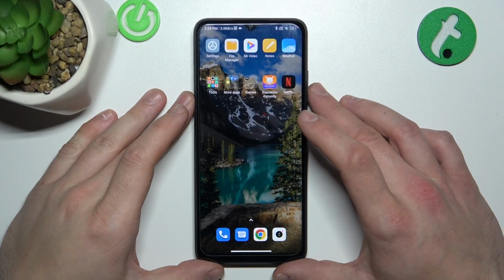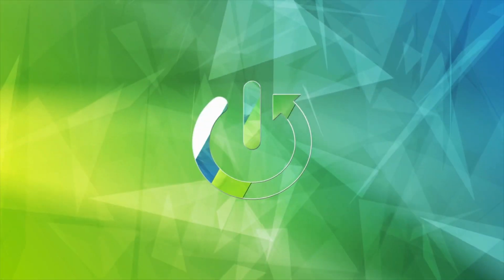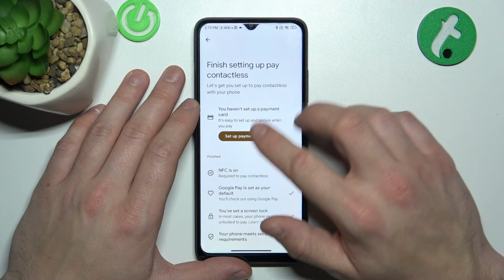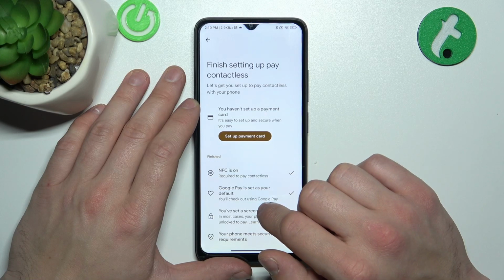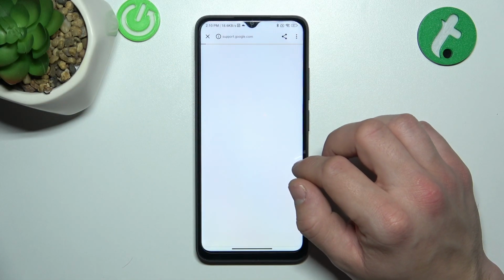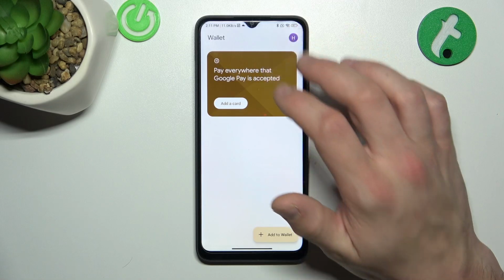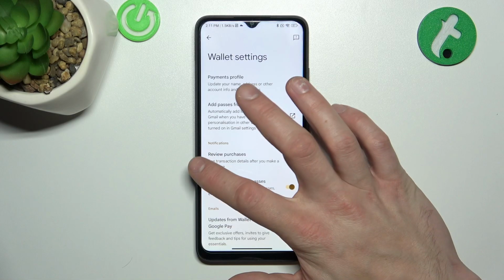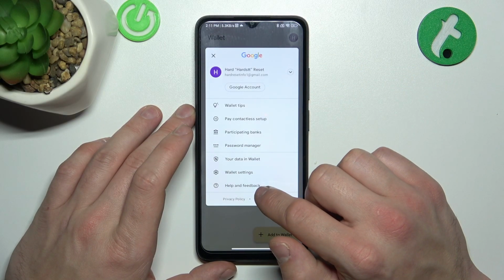How to Manage and Change the Google Pay Wallet Settings & Preferences on a POCO C50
This video was recorded and brought to your attention with the goal of covering the topic of properly configuring the GPay Wallet app on your POCO C50 smartphone. Thereby, we are humbly encouraging you to view this tutorial and learn more or less everything you will need to do in order to keep the Google Pay feature working as intended on a POCO C50 mobile device.

How to set up the Google Wallet on a POCO C50? How to configure the settings for the Gpay app on a POCO C50? How to properly tune the GPay wallet app on a POCO C50?